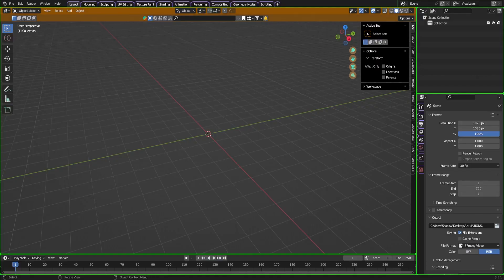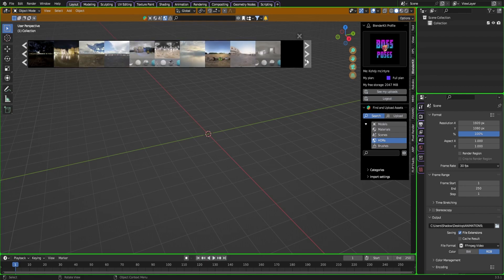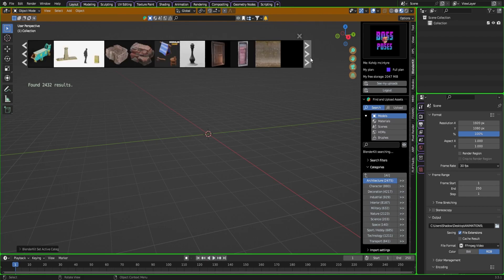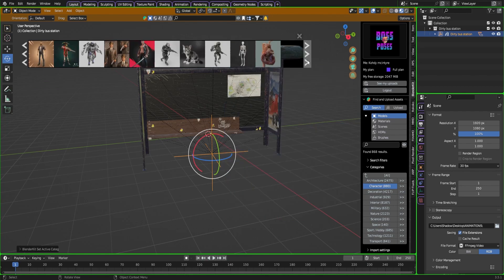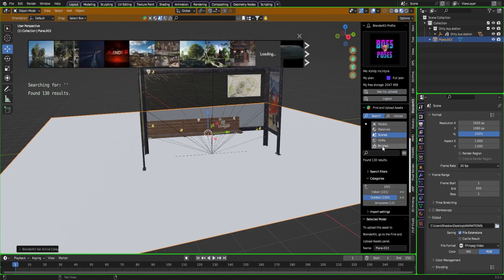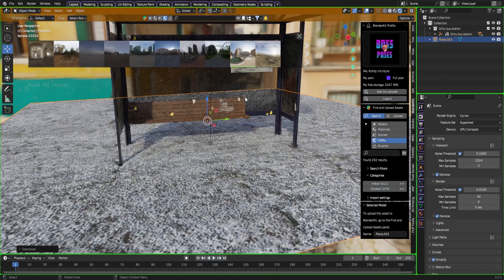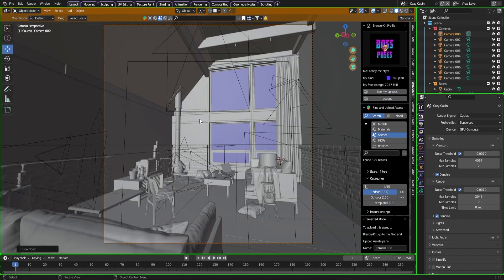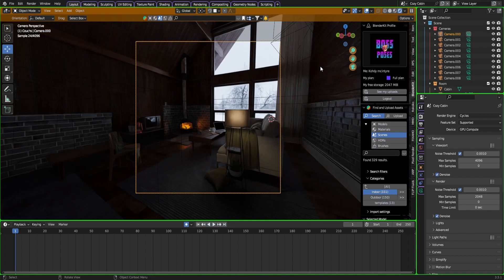DO NOT MISS THIS FREE ADDON FOR BLENDER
A Must have for all skill levels with a community that contributes Earn money from your creations as people use them!